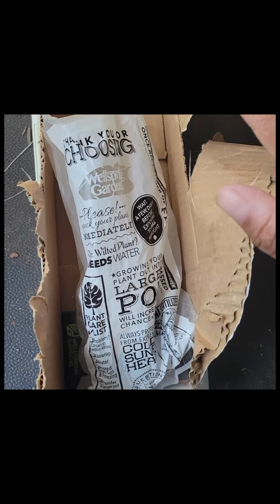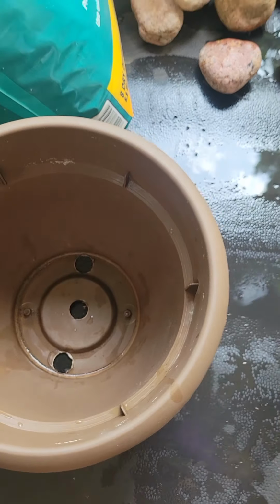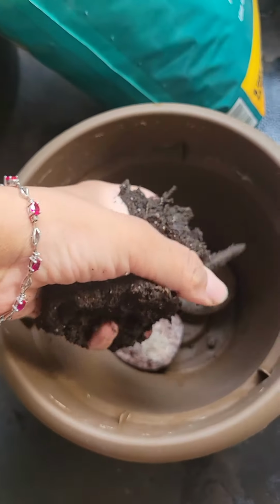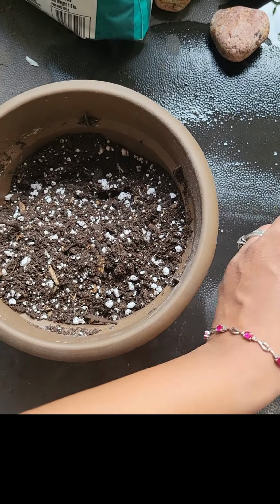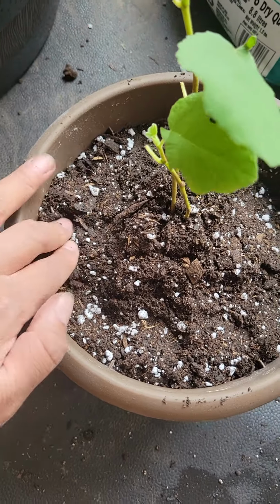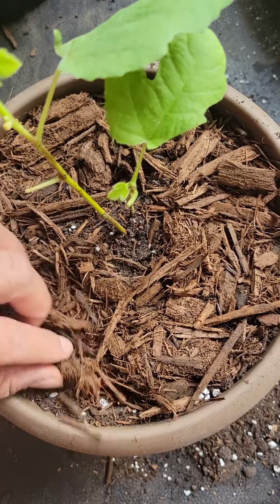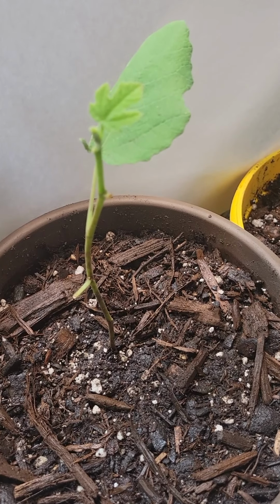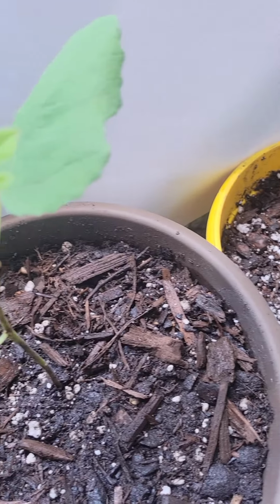Planting A Dwarf Fig Tree In Containers | Fignomenal Fig Tree | Container Gardening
Want to know a dwarf variety of fig that’s good for container gardening? Check out this small variety called Fignomenal Fig Tree. I will show you step by step on how I planted this dwarf fig tree.